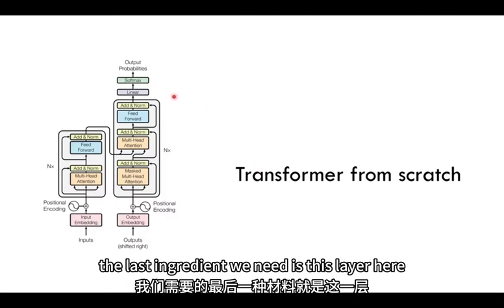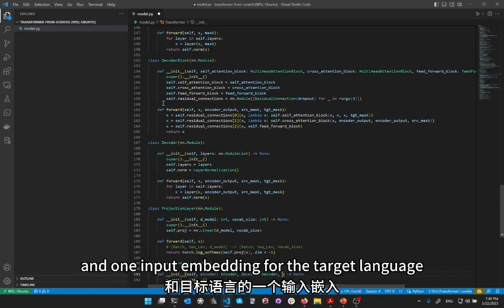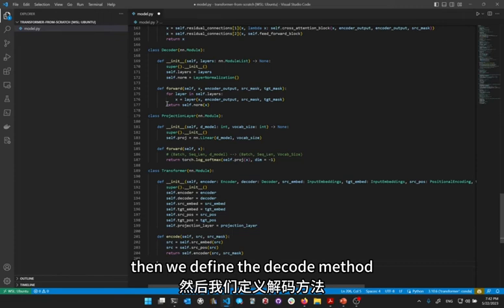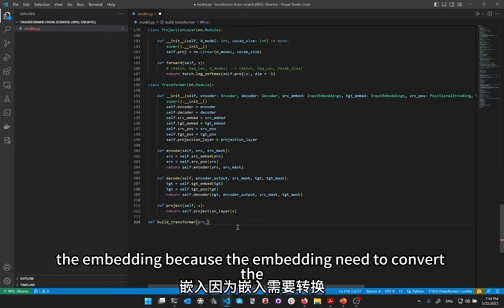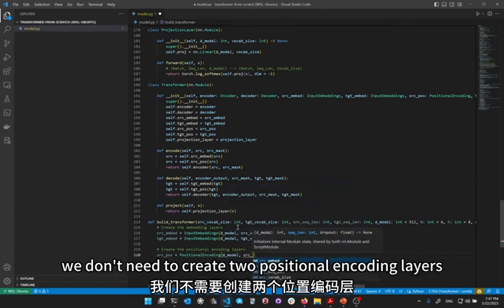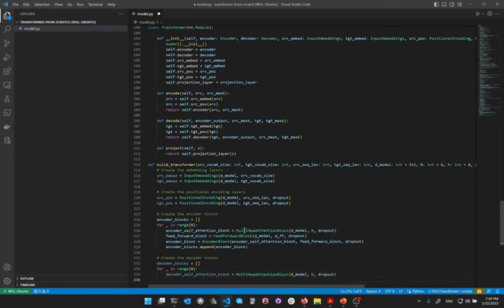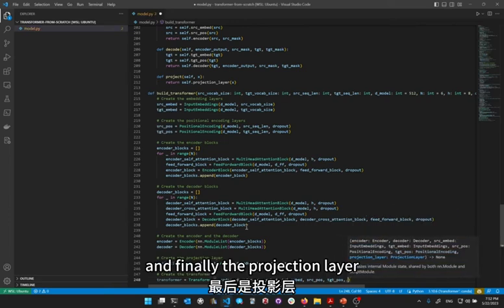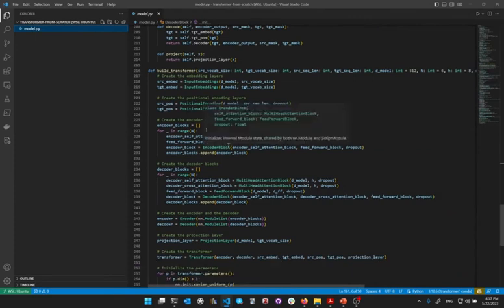从零开始构建GPT 主讲人：Andrej Karpathy （Open Al、特斯拉AI负责人） (全20讲-第17讲)